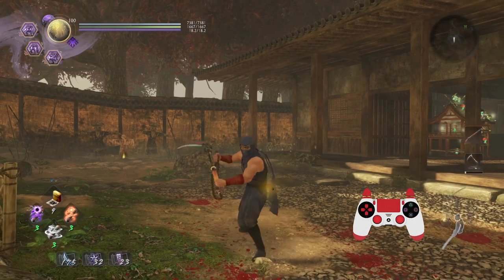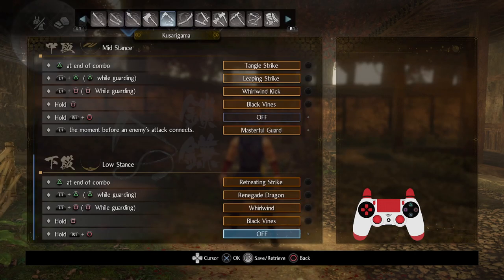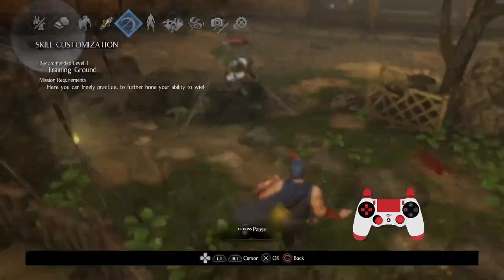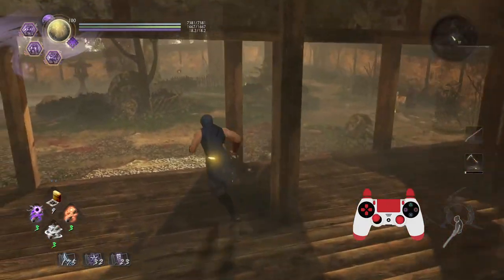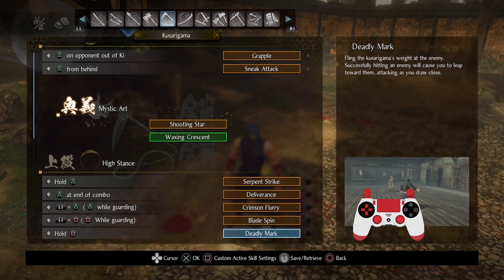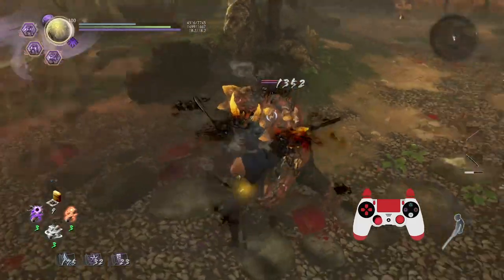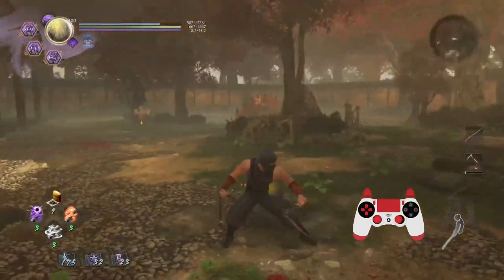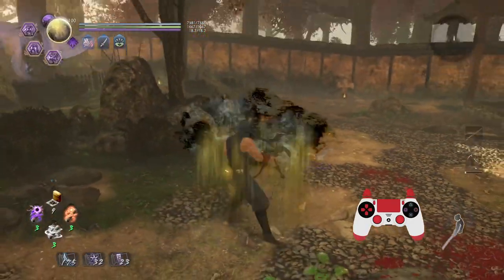Nioh 2: Adept Lessons - 70 - Kusarigama Guide I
In this lesson, you will learn how to approach playing the Kusarigama.